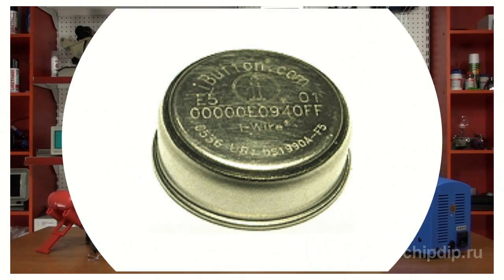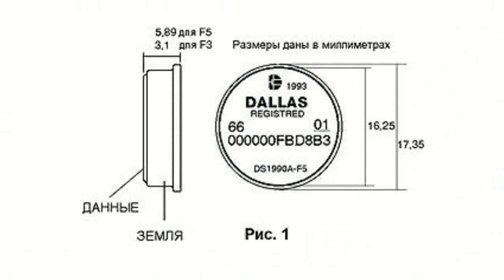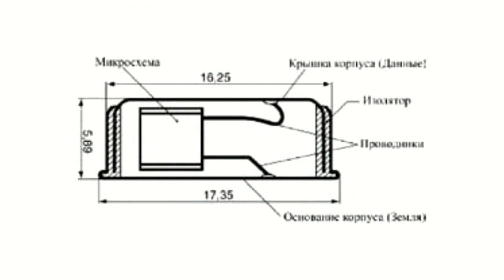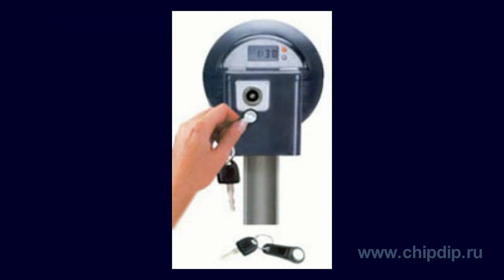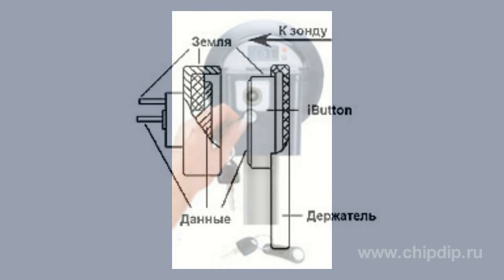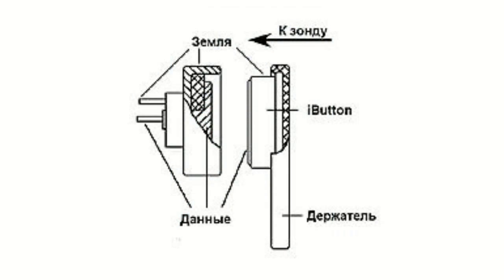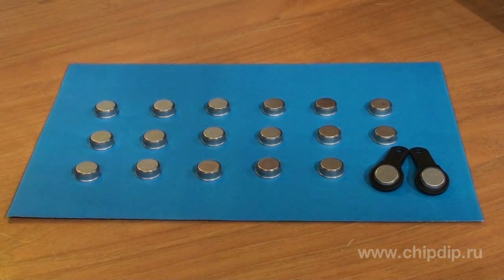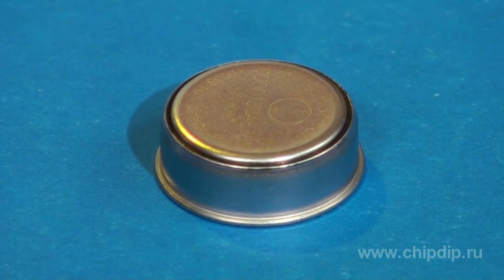IButton electrtonic keys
All touch memories iButton (Information Button) are similar to a metallic disc battery. The metal is stainless steel. The disc diameter is about 17 mm, thickness is 3.1 mm or 5.89 mm.